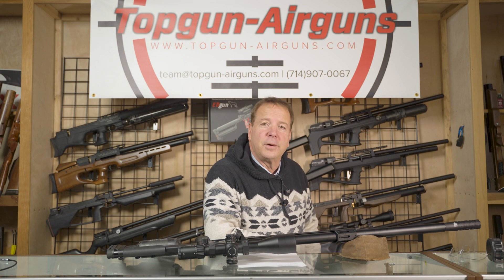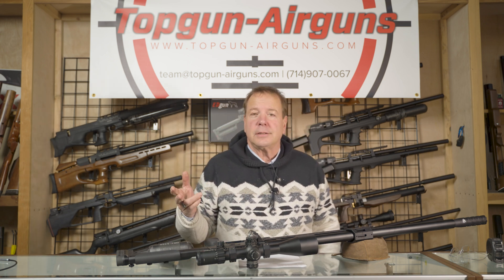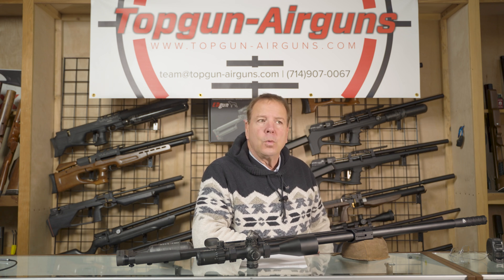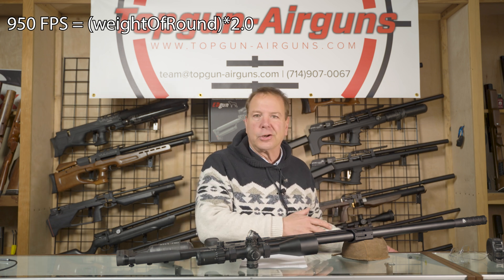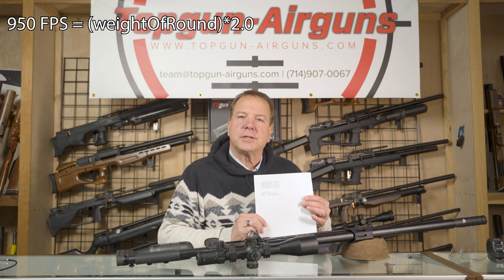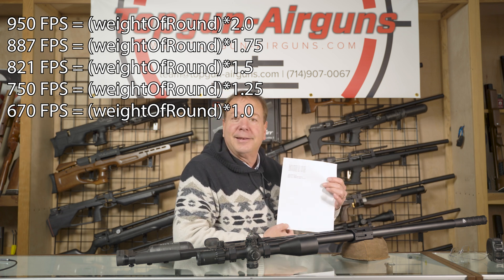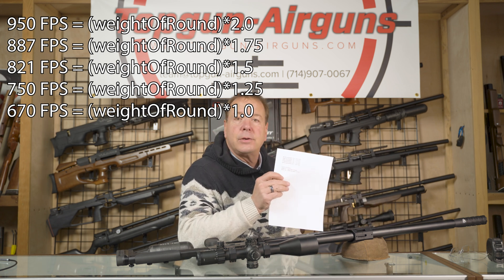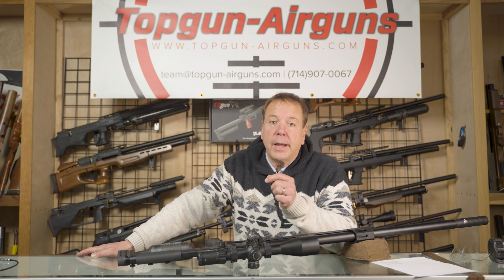Short Shots EP7: FPE Calculations Quick n' Dirty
Just a super fast an easy way for you to roughly gauge your FPE without having to resort to math or calculators